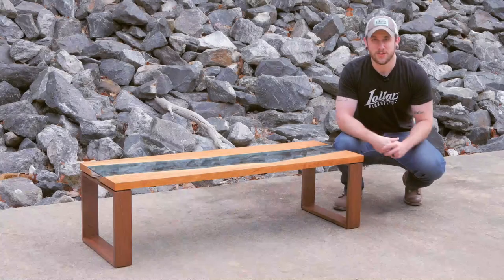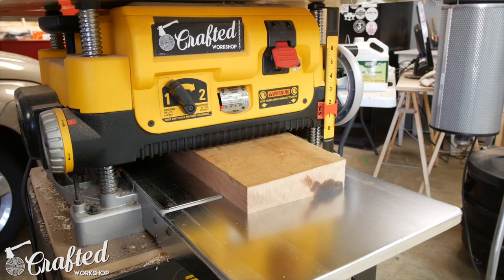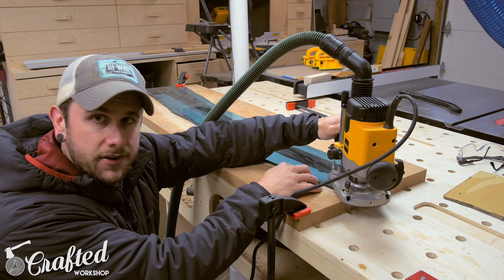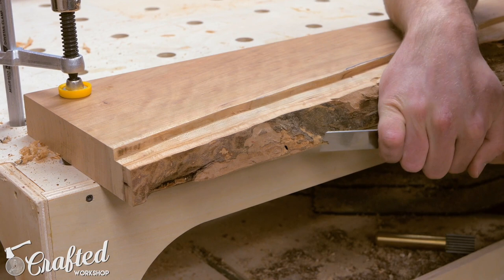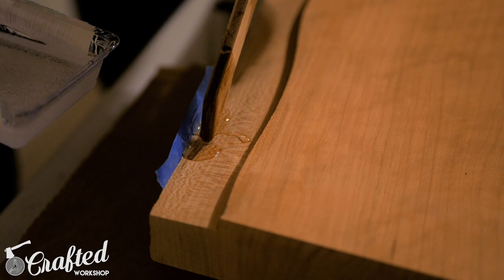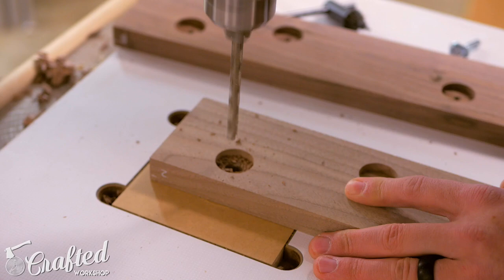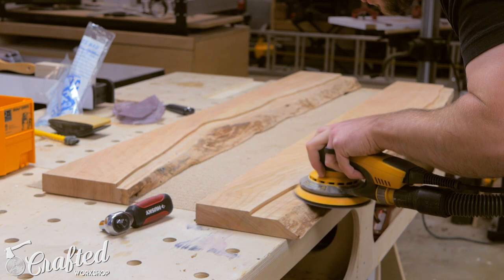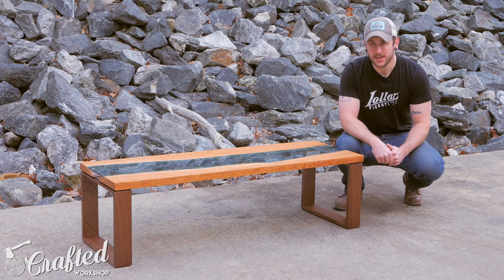Live Edge River Coffee Table | How To Build - Woodworking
Build Article In this woodworking project, I'll show you how to build a live edge river table as made famous by Greg Klassen. These beautiful tables feature a center glass section that flows along the live edge, giving the glass the look of a flowing river. Let's get started!

Tools Used On Live Edge River Coffee Table:

¼" x ½" Template Router Bit
DEWALT DW621 2-Horsepower Plunge Router

Materials Used On Live Edge River Coffee Table:

Minwax Wipe-On Poly, Satin
Bolts to attach legs to top, ¼-20 x 1 ½ in my case
1x3s, for legs
Live Edge Slab, for top
Felt Pads, for bottom of legs